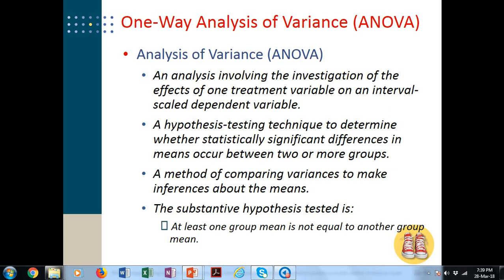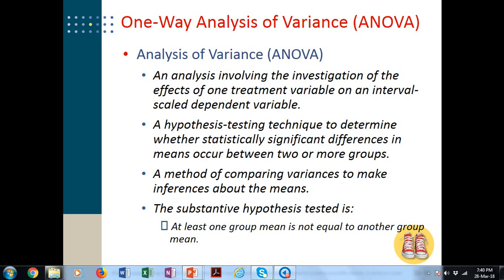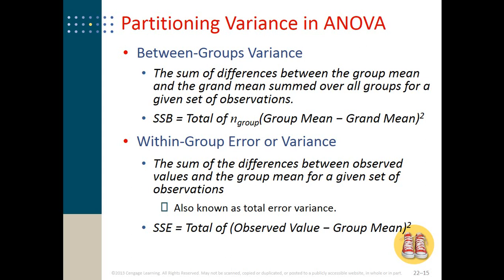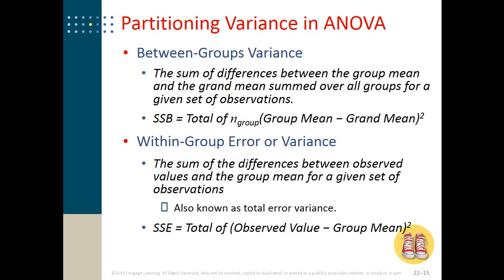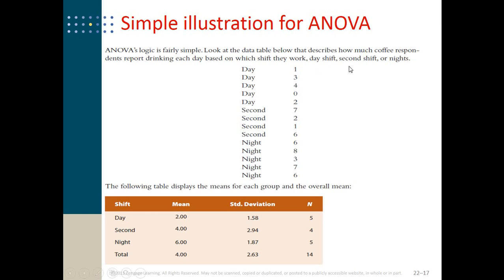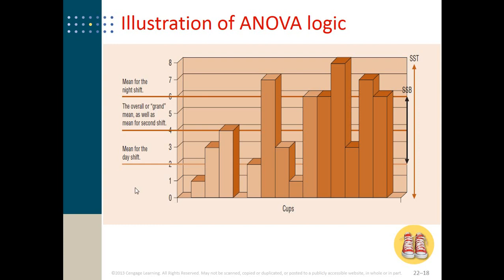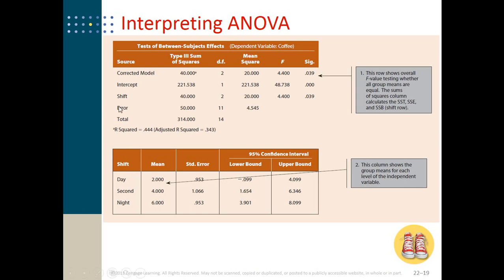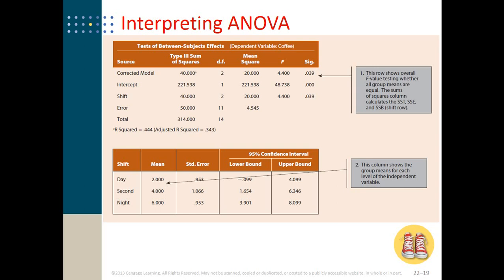Week 8 Learning objective 4 and 5